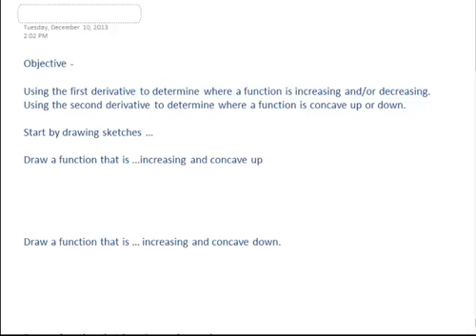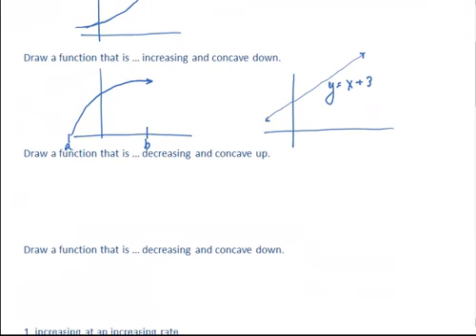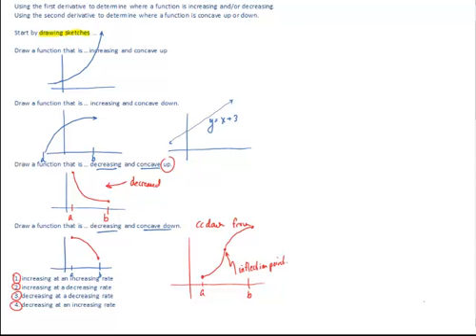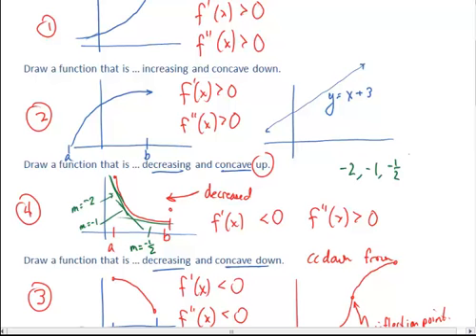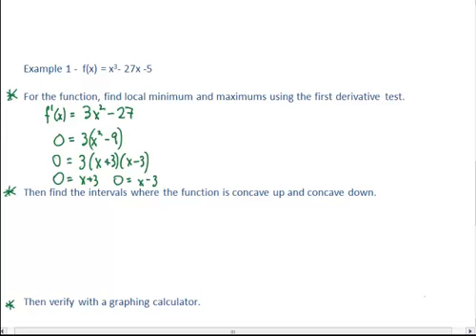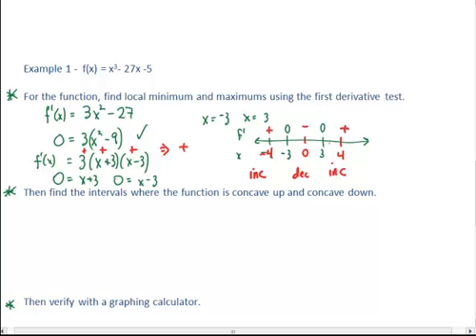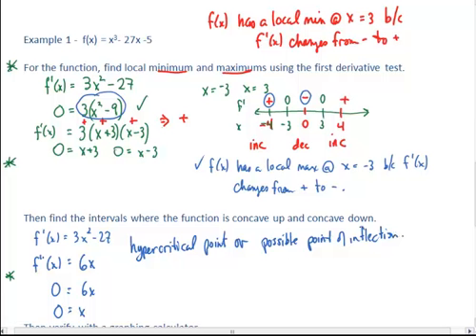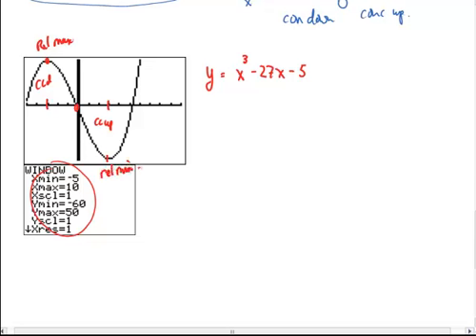Using the First and Second Derivative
This video shows how to use the first and second derivative in order to graph the original function.